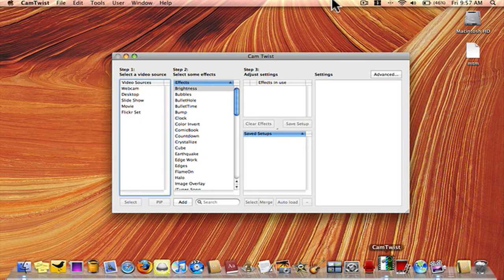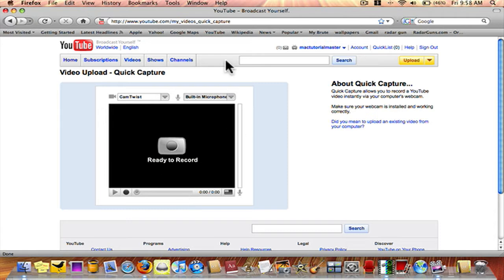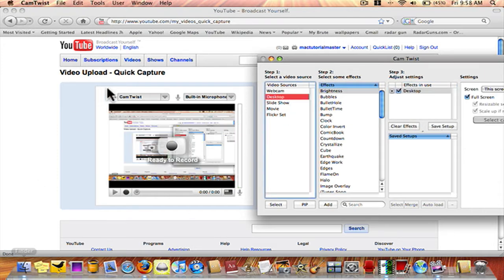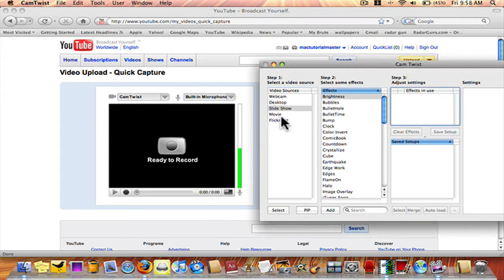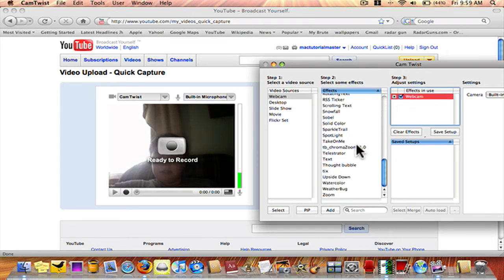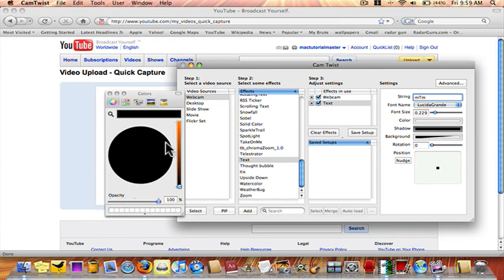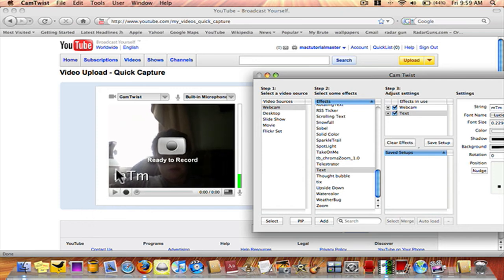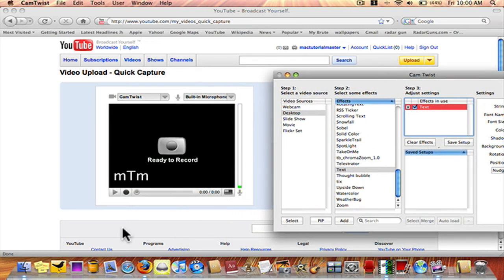Add effects to live chats on blog tv and ustream. CamTwist.